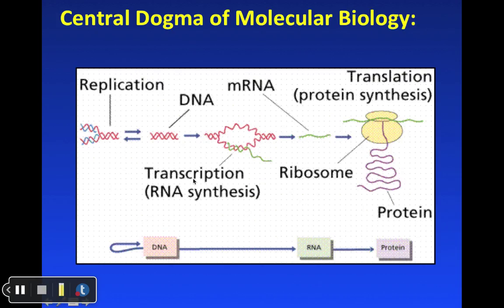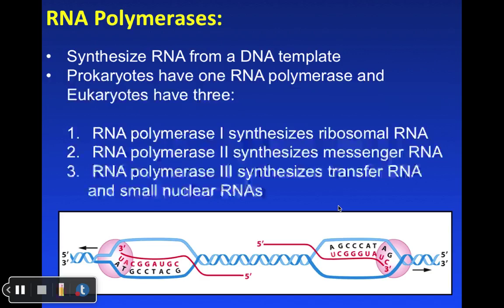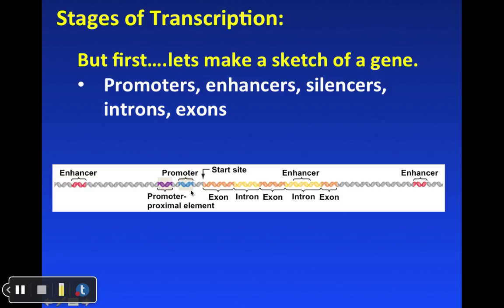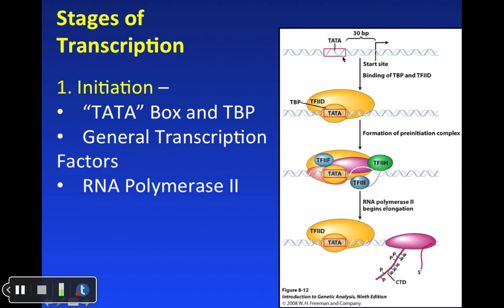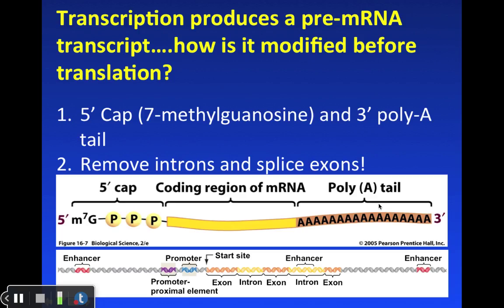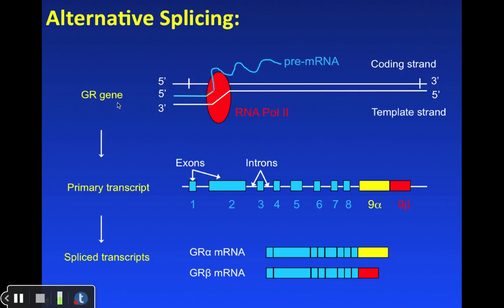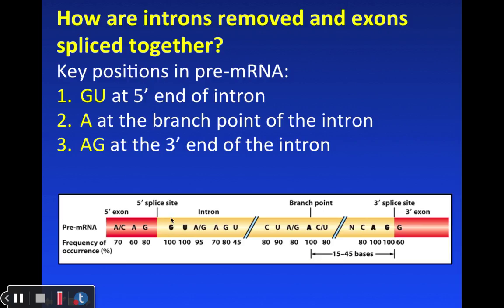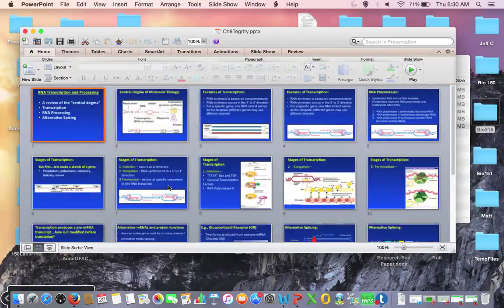Ch 8 - RNA Transcription and Processing